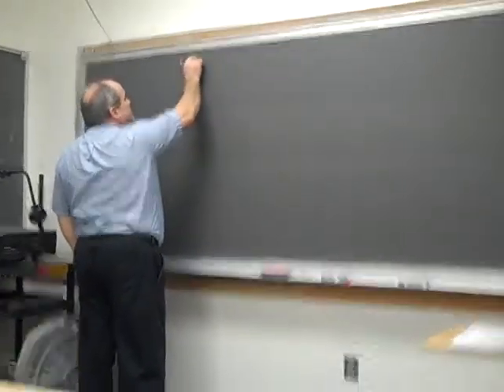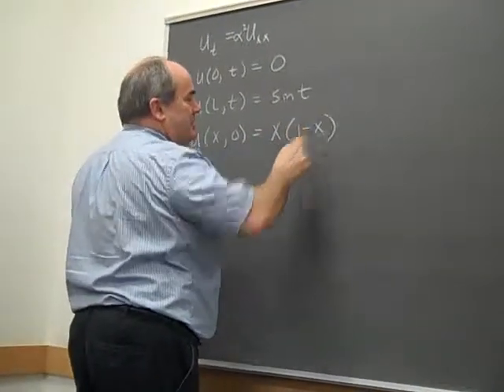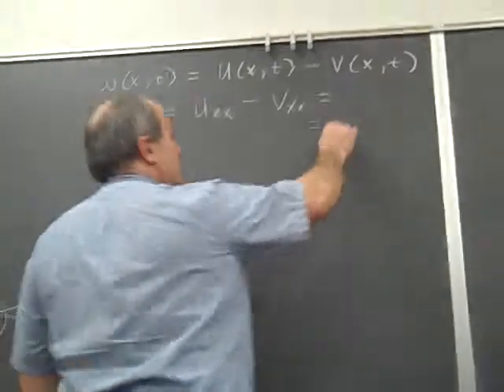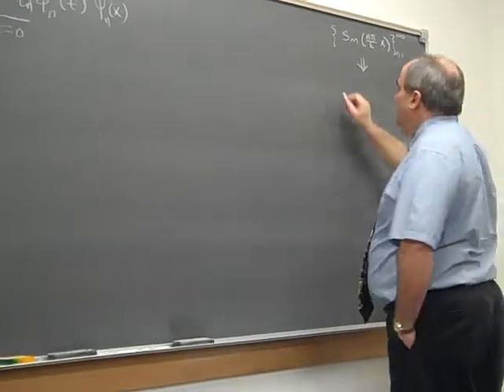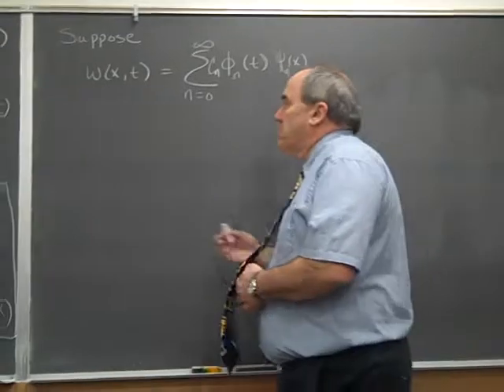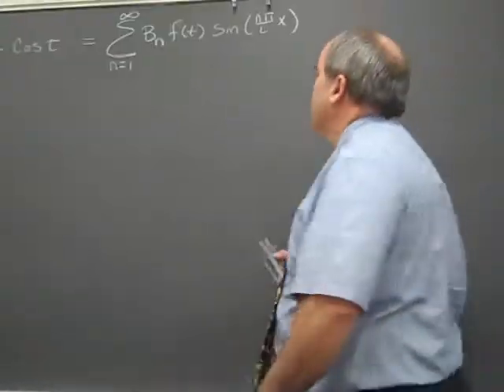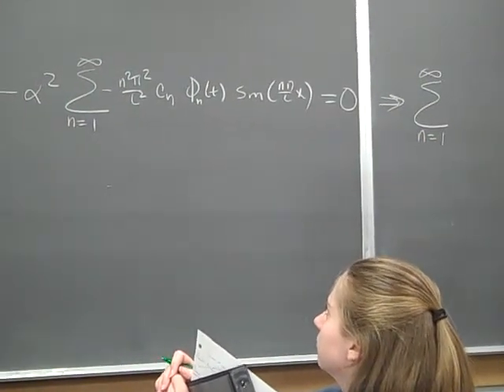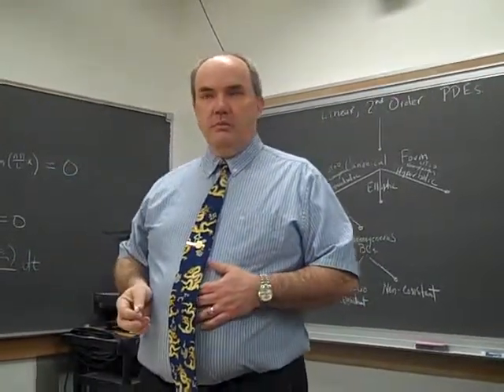Math 472 Feb 28 2014